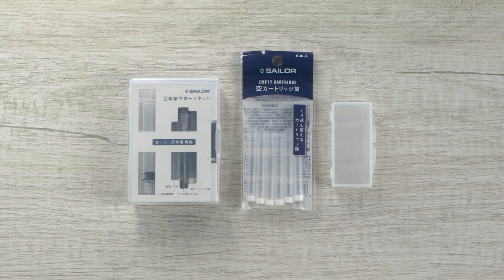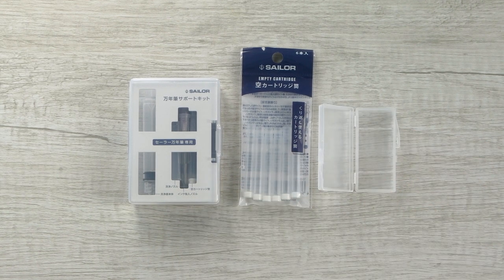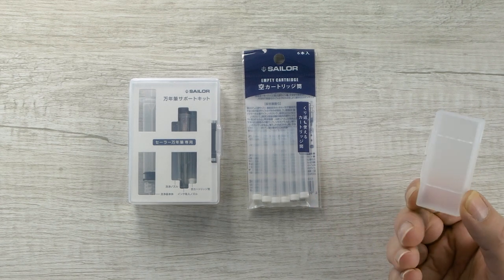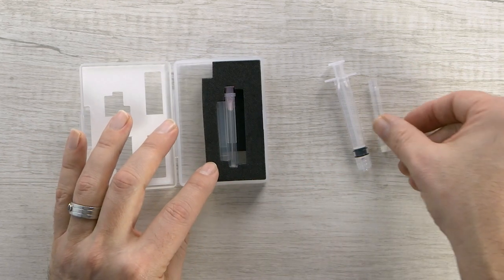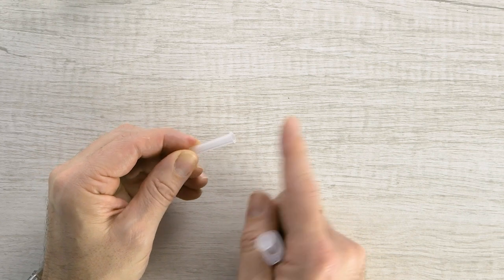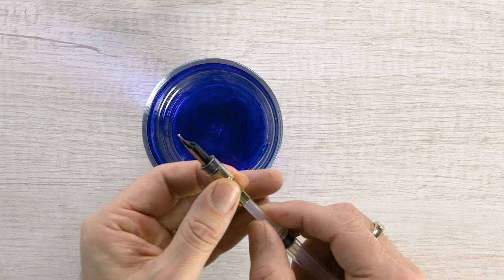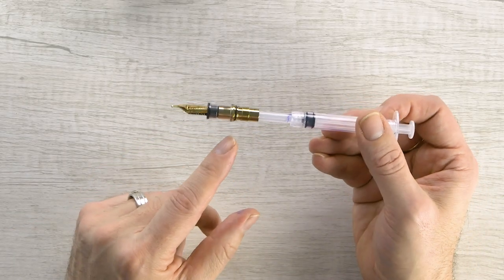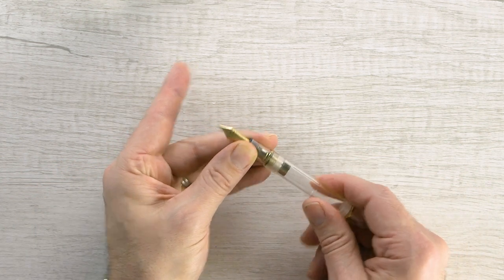Sailor Maintenance Kit!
Brian shows off the new Sailor accessories, including the Sailor Fountain Pen Maintenance Kit!